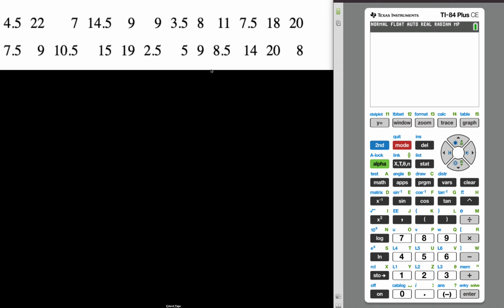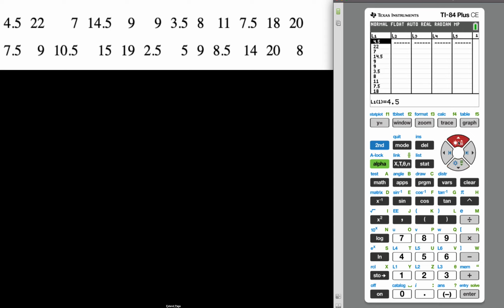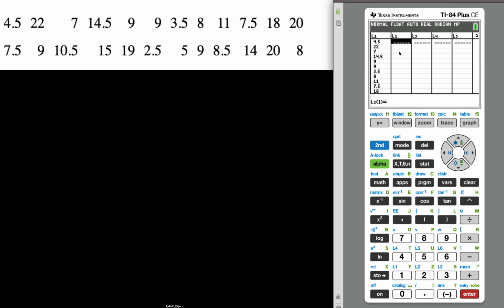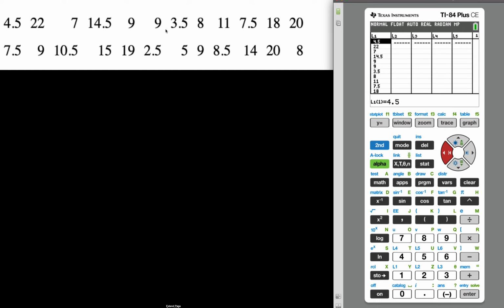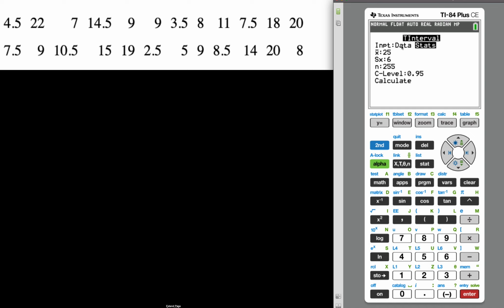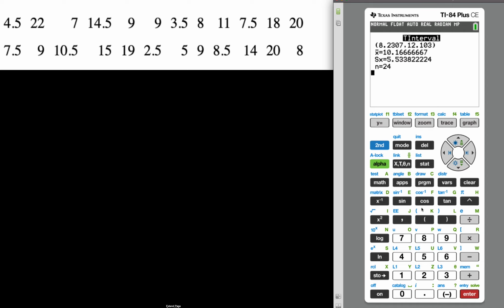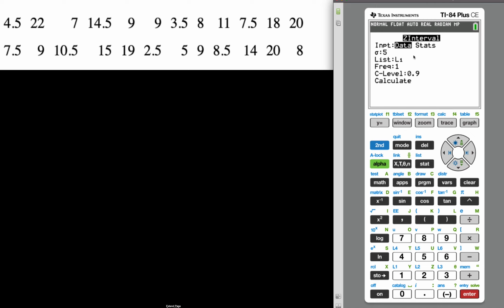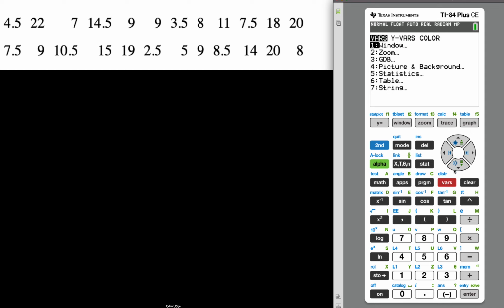Nightingale | Faculty | CI for Means (data set given) | TI-84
This video shows how to find the confidence interval for a population mean on the TI-84 when sigma is known or unknown. This is specific to when statistical values are not given, just a data set.